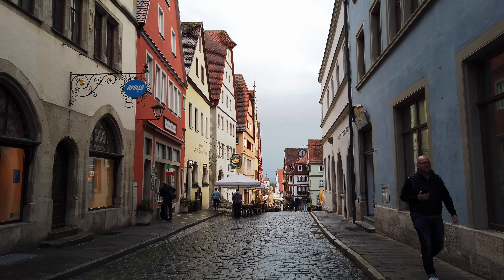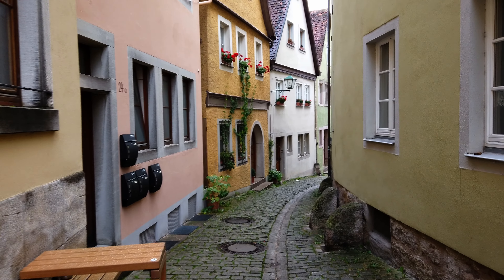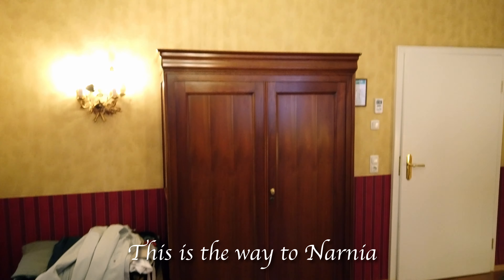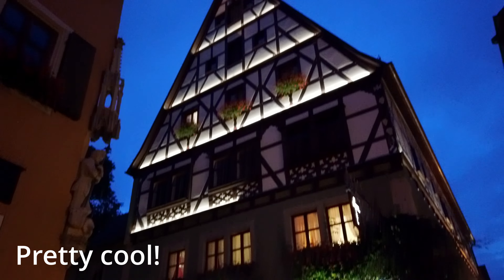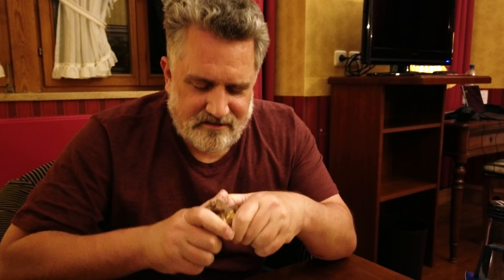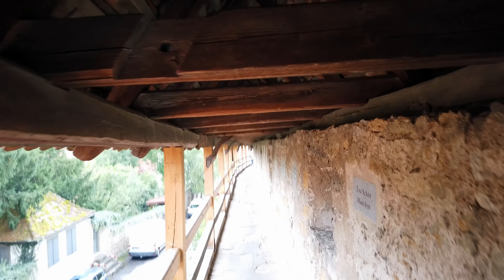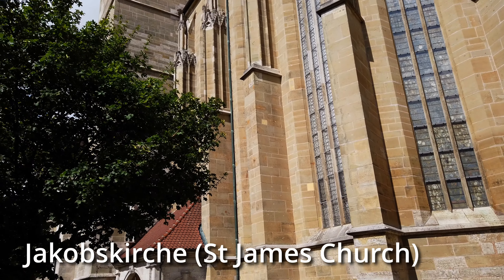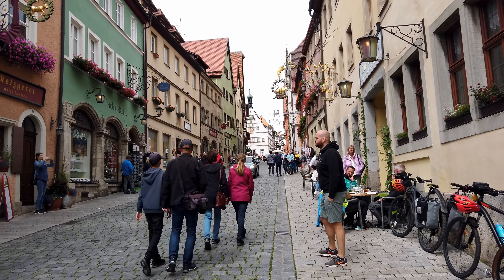Medieval Rothenburg ob Der Taube, Germany 4k Tour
Rothenburg ob der Tauber is one of only three German towns remaining with intact city walls. Come join us on our journey of this amazing town in the middle of Germany.

We spent a few days exploring the city walls, the towers that date back to the 12th century, the wonderful, and incredibly large, Christmas shops (must see), and ate the famous Schneeballen (snowballs) which are a local pastry that come in multiple different flavors.

See the marketplace, the city hall (Rathaus), the Ratstrinkstube (Councillor's Tavern) and all the colorful buildings. There are also many museums, restaurants and hiking trails to explore while you are here. And of course, the picturesque and always-photographed corner at Plönlein.

Rothenburg ob der Tauber is easy to get to from Berlin, Munich, Frankfurt and Stuttgart, so make a day or weekend trip to this beautiful medieval German town next time you are in Germany.

00:00 Introduction
00:26 Arrival and Walking Tour
00:54 Marketplace, City Hall, Councillor's Tavern
01:33 White Tower and Rothenburg Shops
02:07 Markus Tower
02:36 Exploring Side Streets
03:04 Overlooking the Tauber Valley
03:33 Famous Plönlein Corner
04:18 Our Hotel in the Old Town
05:37 Grabbing Beers at a Local Bar
06:18 Buying Schneeballen (Snowballs)
06:57 Eating Schneeballen!
10:15 Exploring the Old City Walls
13:46 Jakobskirche (St. James Church)
13:58 Christmas Shop
14:44 Coffee and Cake
15:25 Leaving Rothenburg
15:41 Outtake